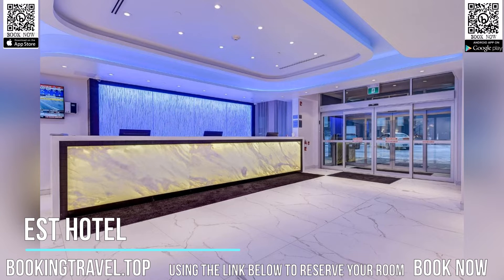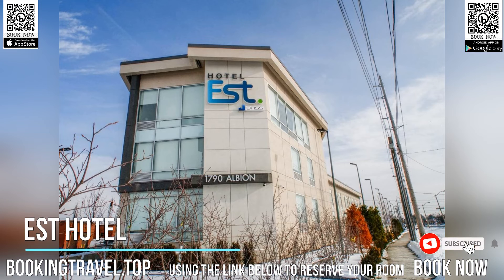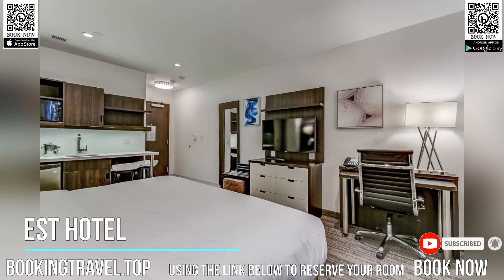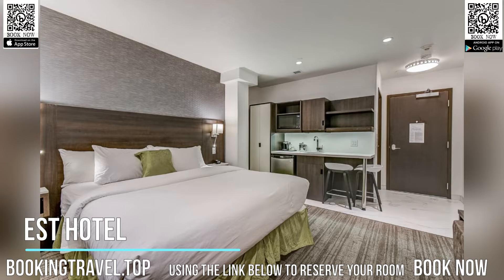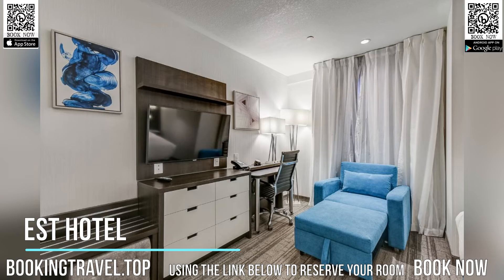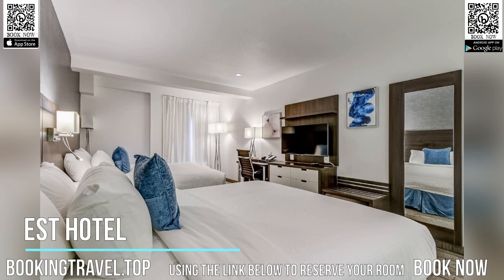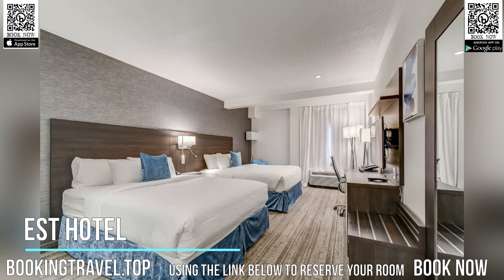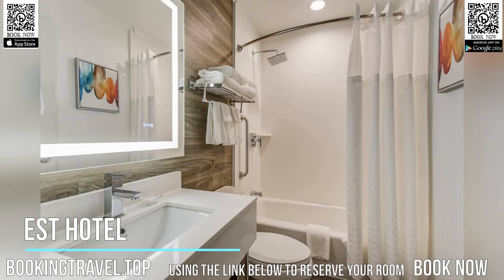EST Hotel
Book now
Conveniently located in the Etobicoke district of Toronto, EST Hotel is located 12.1 km from Aviva Centre, 13.5 km from York University and 14.2 km from Vaughan Mills Shopping Centre. This 4-star hotel offers a 24-hour front desk, an ATM and free WiFi. The hotel features family rooms.

At the hotel, each room is equipped with a closet, a flat-screen TV, a private bathroom, bed linen and towels. At EST Hotel rooms include air conditioning and a safety deposit box.

A continental breakfast is available daily at the accommodation.

A business center and vending machines with drinks and snacks are available on site at EST Hotel.